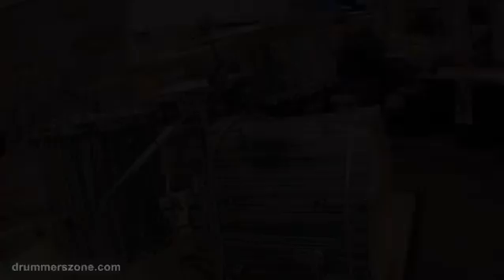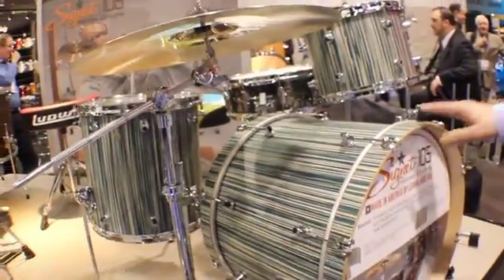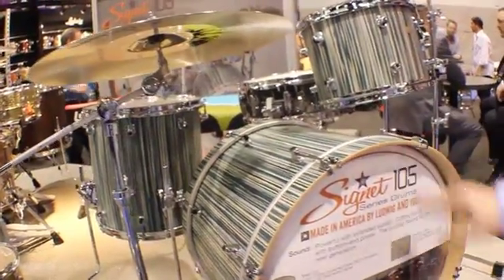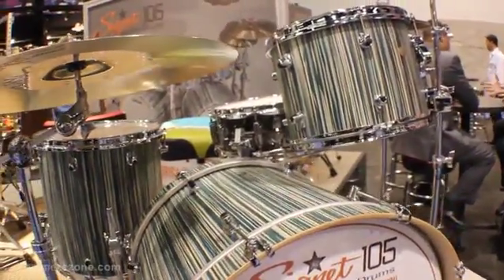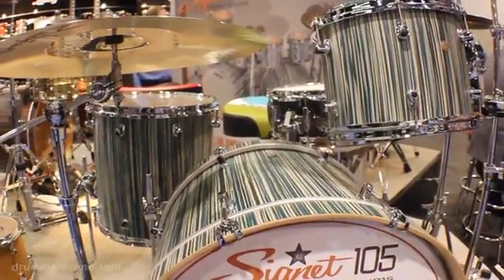Ludwig Drums - the finishes introduced at NAMM 2014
Related article with photos on Drummerszone:
- The Ludwig Signet 105 series in 2:30 minutes -

Bob Henry from Ludwig show some new finishes Ludwig introduced at NAMM 2014. Watch the beautiful Ebony Macasser and Alpine Blue finishes here. The Signet 105 GigaBeat is also featured with Indian Teak. Watch the video 'Ludwig - Atlas creativity II' for the Fumed Eucalyptus finish.